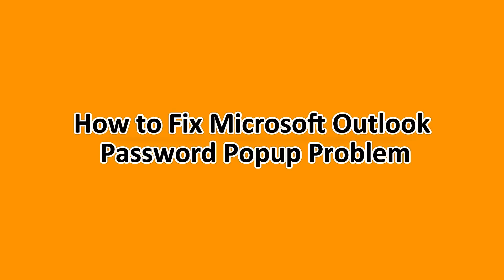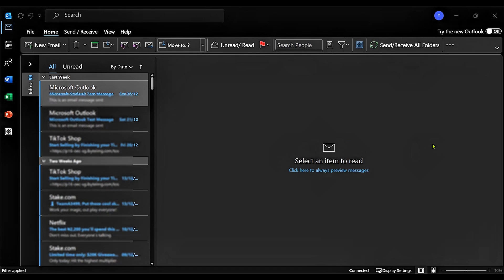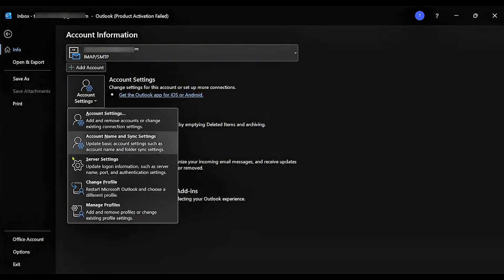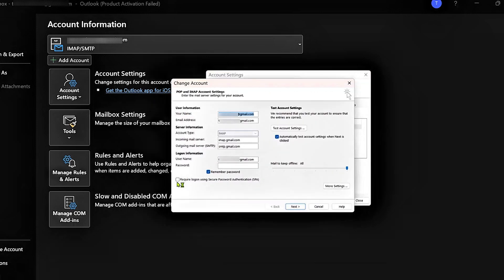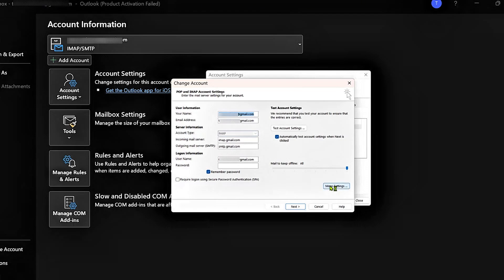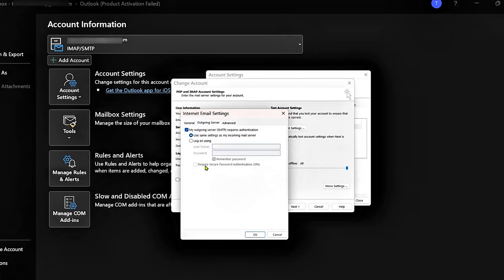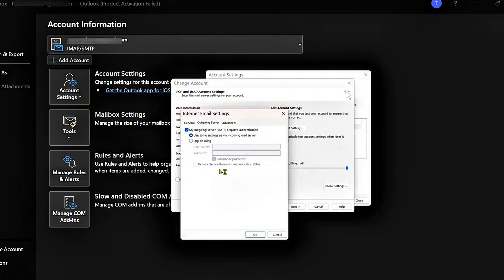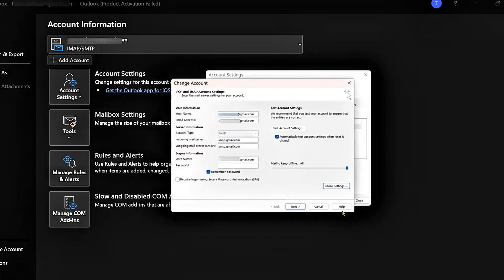How to Fix Microsoft Outlook Password Pop Up Problem (Step-by-Step)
How to Fix Microsoft Outlook Password Pop Up Problem
Learn how to fix the Microsoft Outlook password pop-up problem with this step-by-step guide. This video walks you through troubleshooting tips like clearing cached credentials, updating account settings, and checking for app updates. Perfect for users looking to resolve this issue and streamline their email experience.